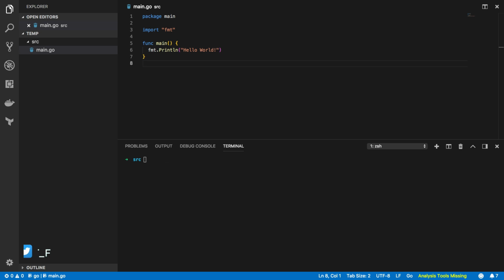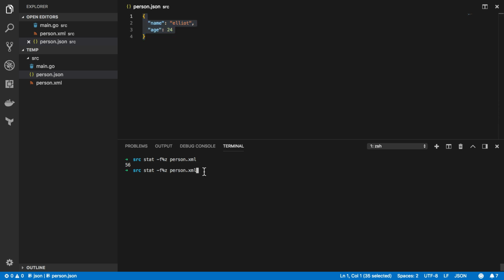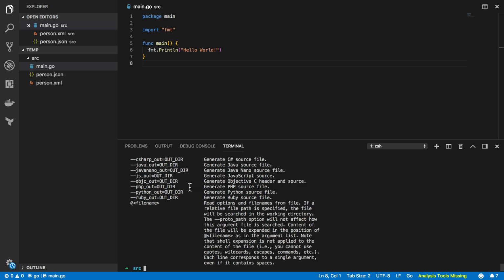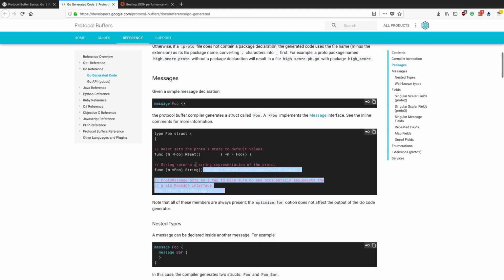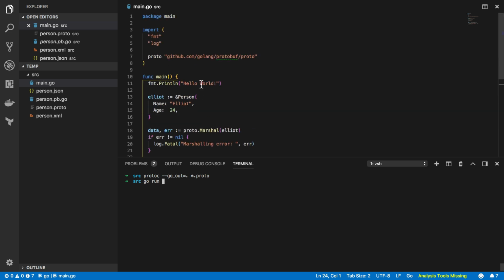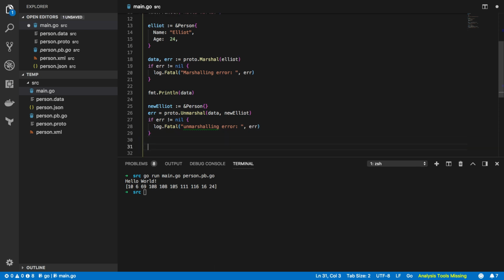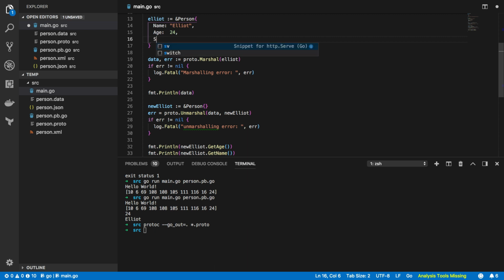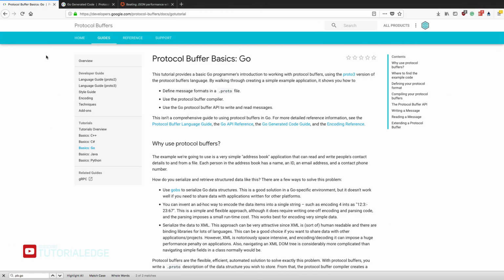Getting Started with Protocol Buffers in Go - Tutorial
Welcome fellow coders! In this tutorial, we are going to be looking at how you can utilize the Protocol Buffers data format within your Go-based applications. We’ll be covering what the data format is, and why it is an improvement over more traditional data formats such as XML or even JSON. And we’ll dive into a simple example to get us up and running before trying our hands at a more complex example.

By the end of this tutorial, you should be fairly comfortable with the basics and you’ll subsequently be able to go out and build your own more advanced systems.

🎥 Recording Setup

Mic Boom